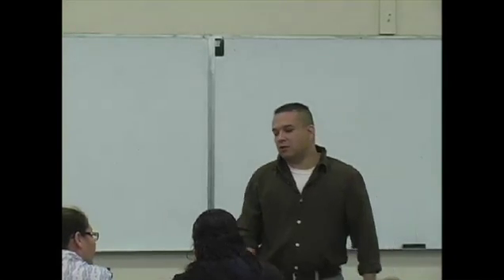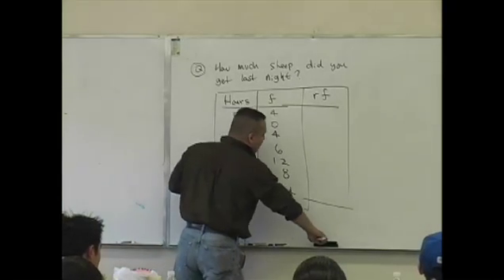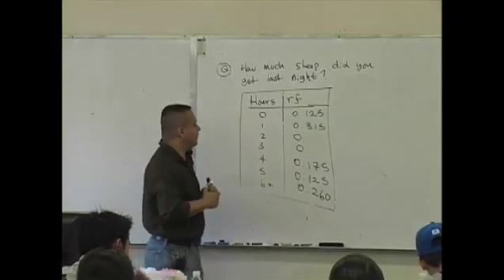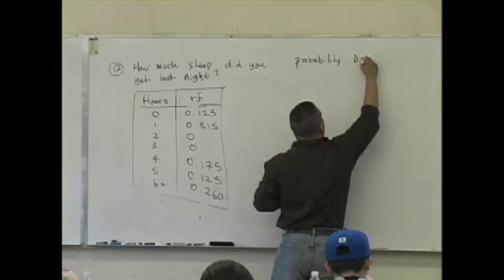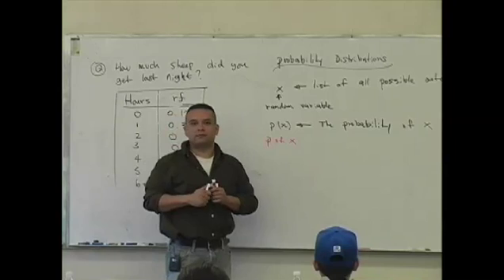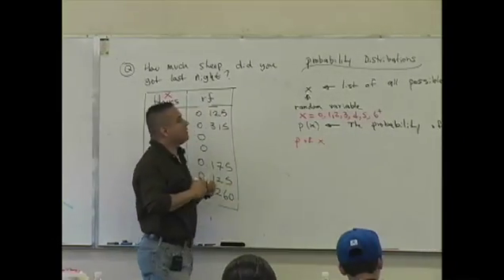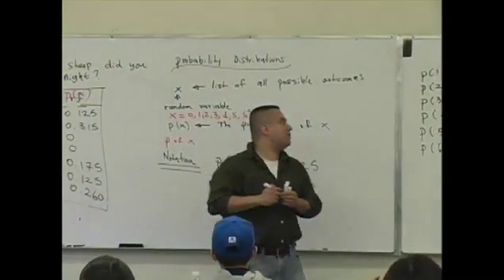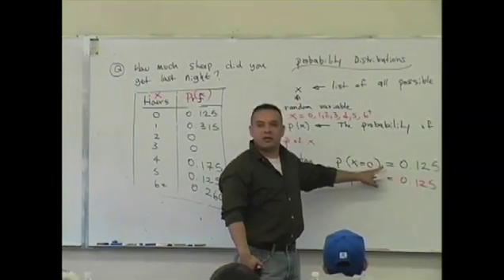Daniel Judge- Statistics lecture 9 (part 1)